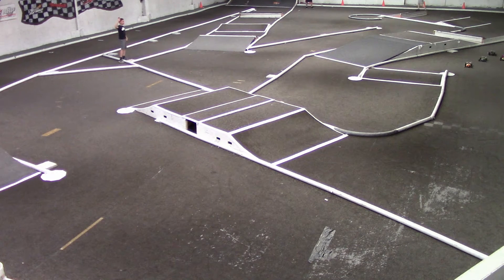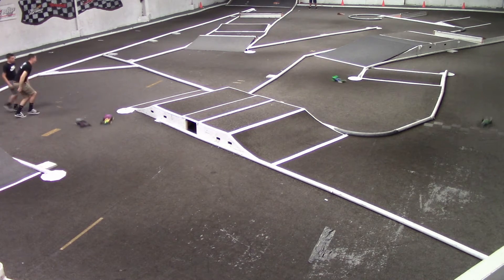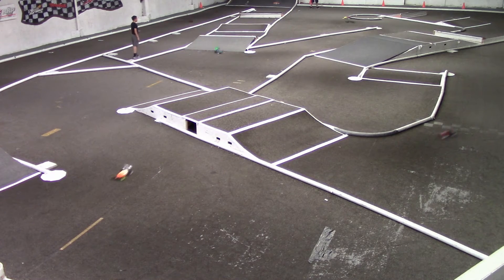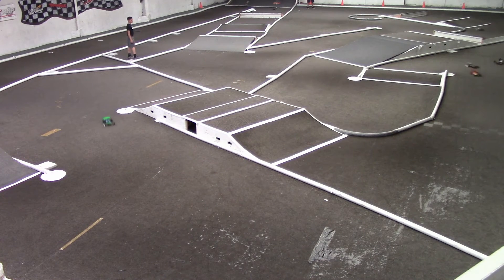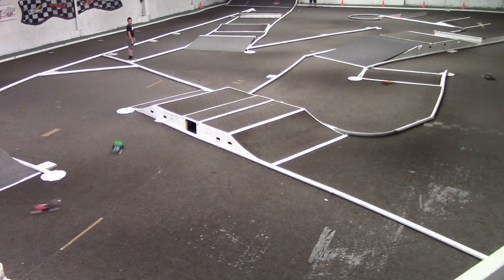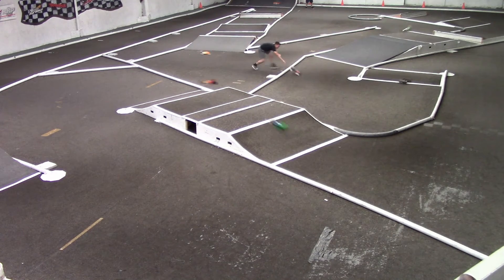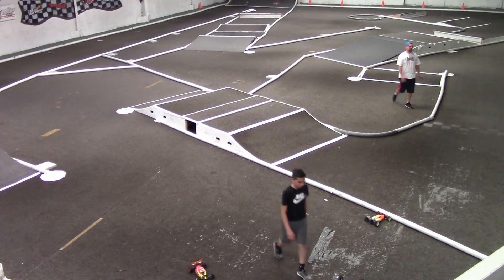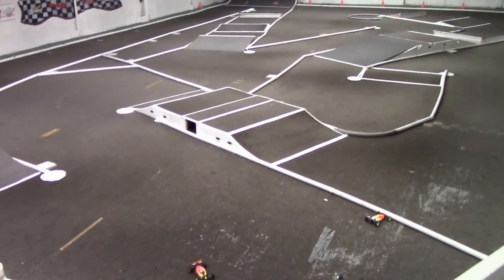2WD Stock 17 5 Buggy Heat 1 (4/18/19)